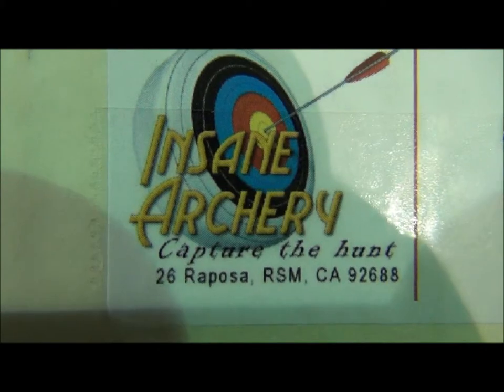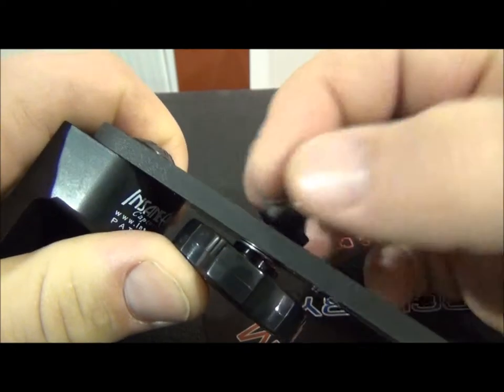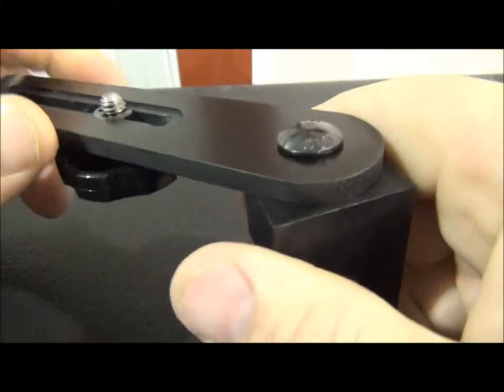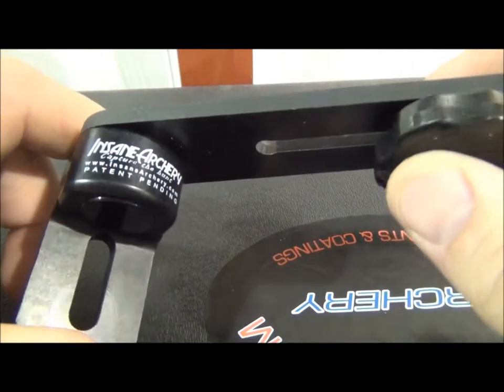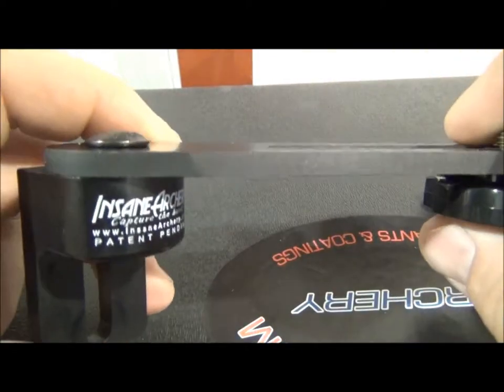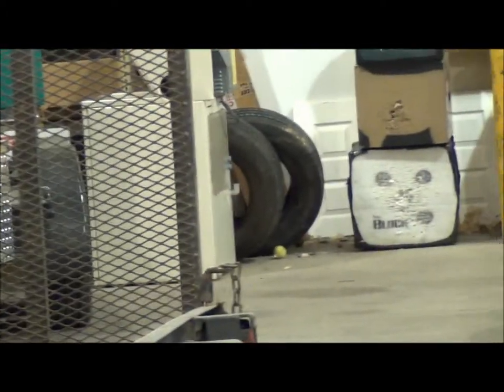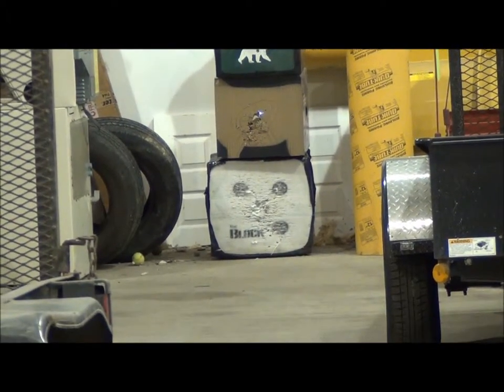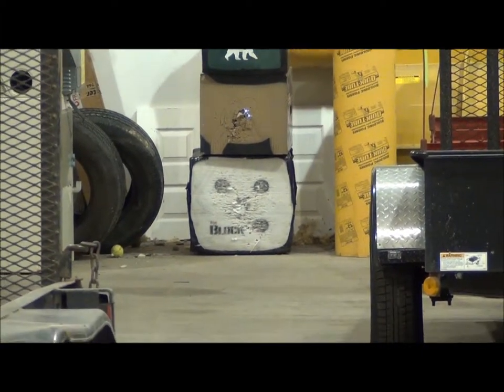insane archery camera bow mount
my review of insane archery camera bow mount